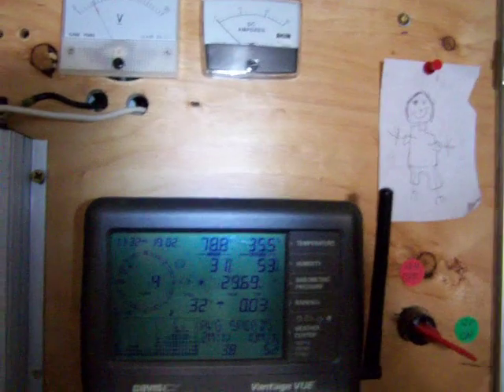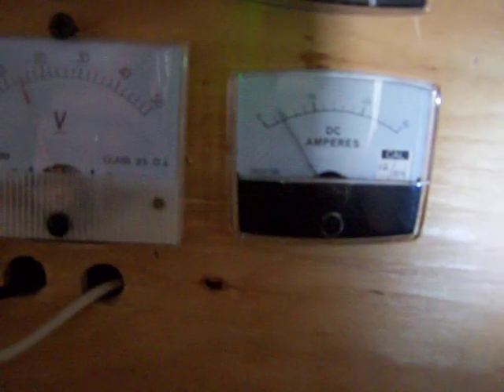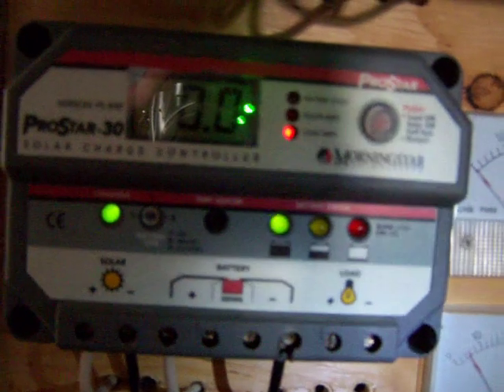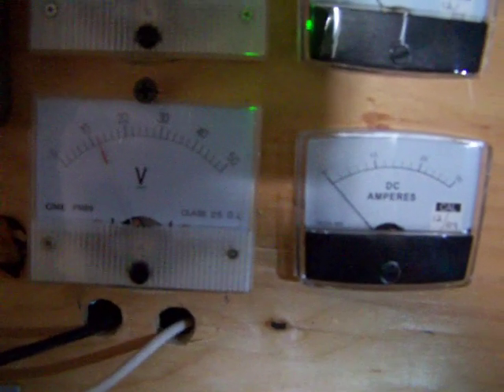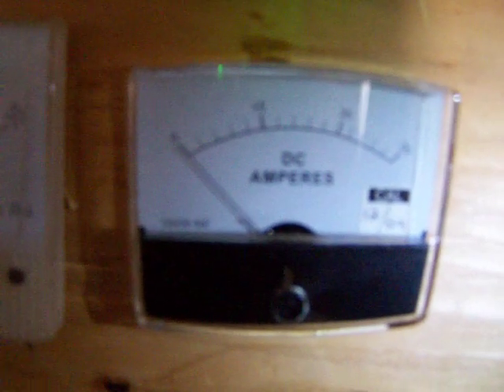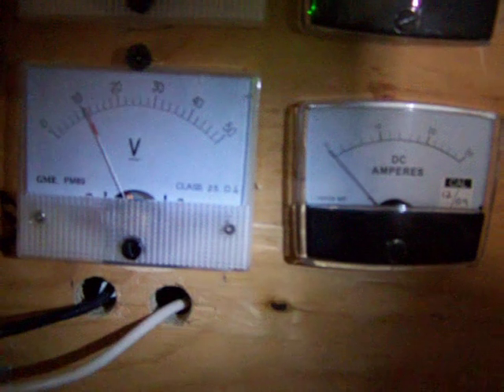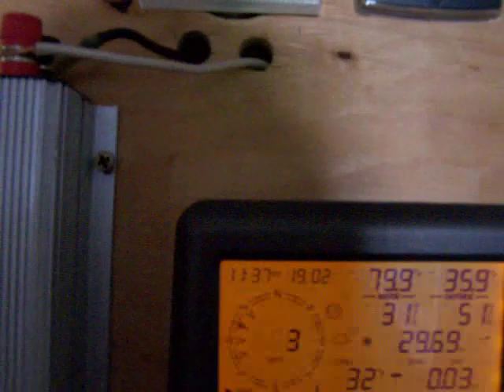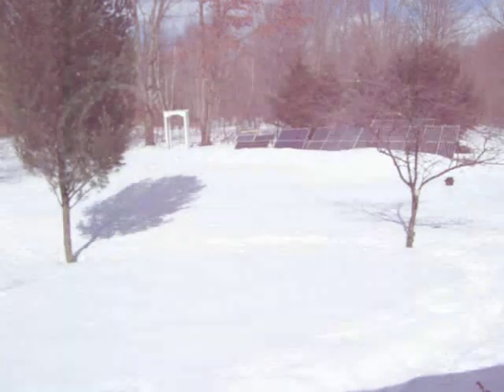wind and solar power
this is a video of my solar and wind power